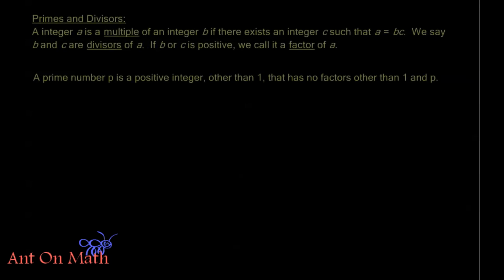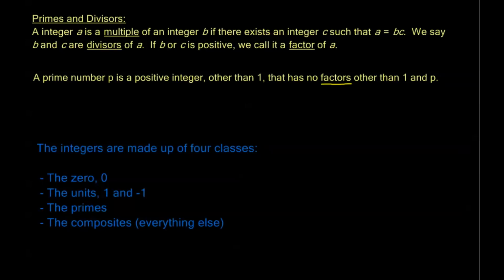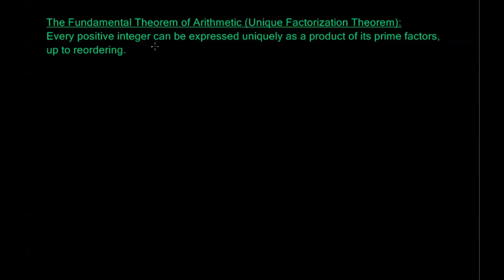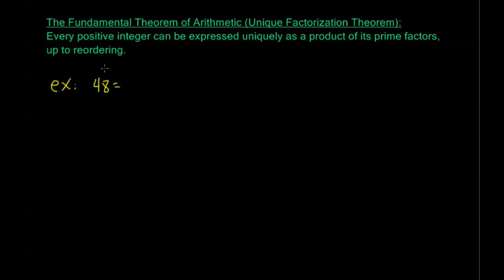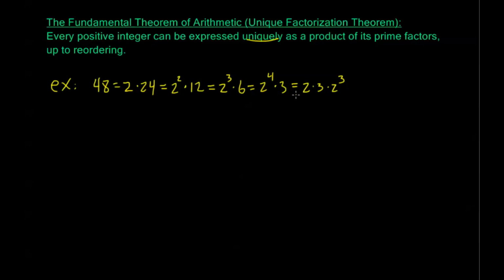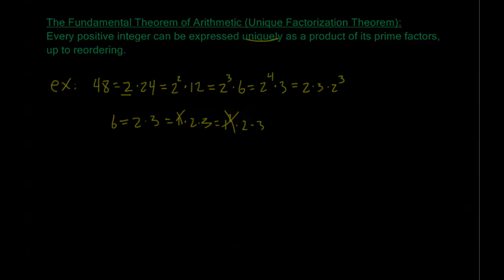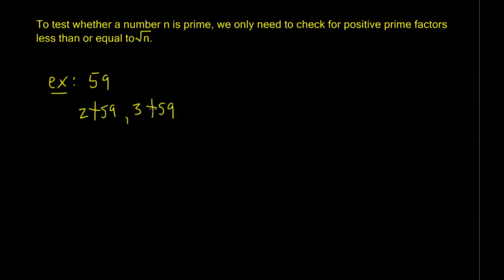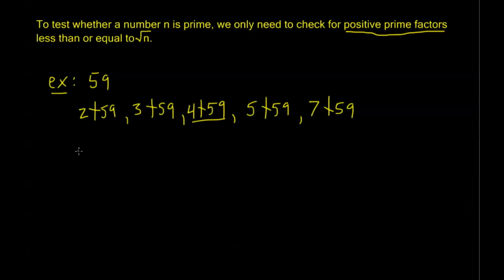9.1.1 - Primes and Divisors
Classifying the integers, primes and divisors.  Fundamental Theorem of Arithmetic